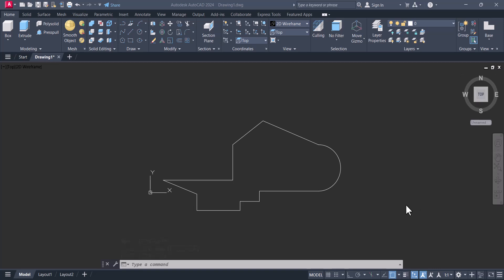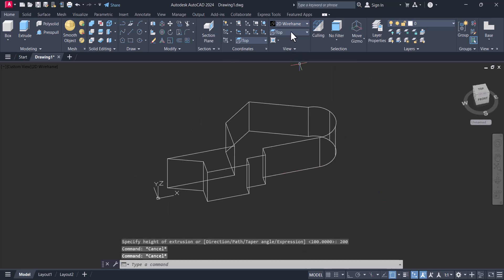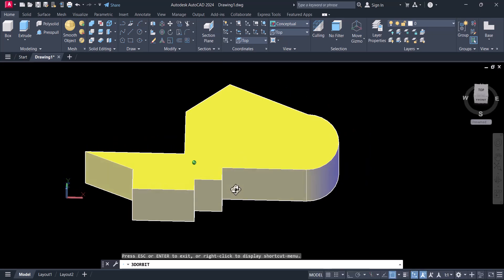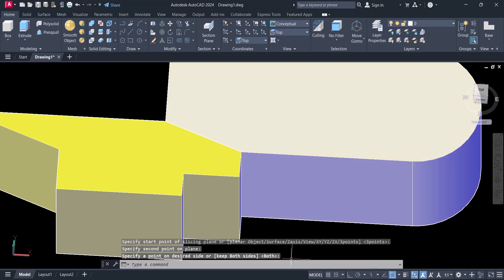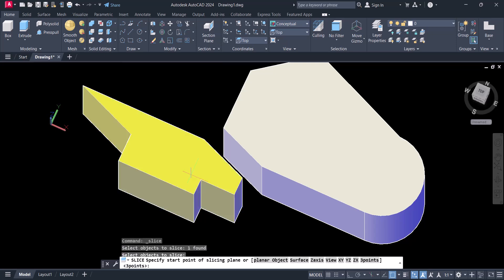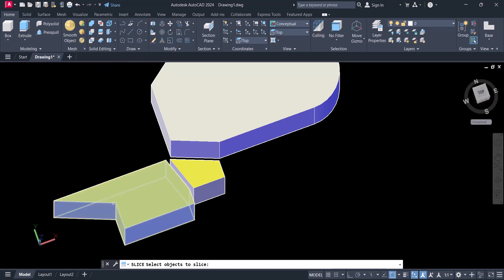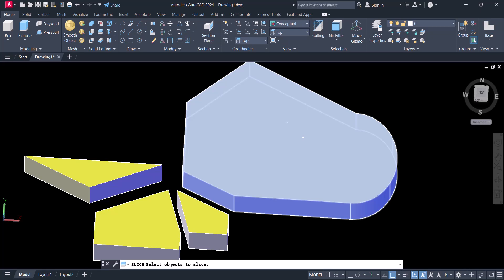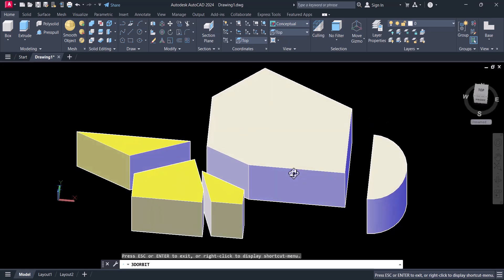how to cut in autocad 3d | autocad how to trim 3d object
Discover how to cut in AutoCAD 3D with this straightforward tutorial. In just a few steps you will learn to use the Slice command to quickly trim and cut your 3D models with precision. This beginner-friendly guide simplifies the process showing you exactly how to cut in AutoCAD 3D and take full control of your designs. Watch now to see how easy it is to streamline your workflow with AutoCAD 3D trimming tools.

For autocad all 2d and 3d commands check from this source.

autocad 3d
trim 3d object autocad
3d autocad
3d objects
auto cad 3d
autocad
autocad 3d trim
how to trim 3d objects in autocad
how to trim in 3d autocad
autocad how to trim 3d object
Cut a 3D object | SLICE | AutoCAD Tips in 60 Seconds
3d section view autocad | autocad 3d section drawing